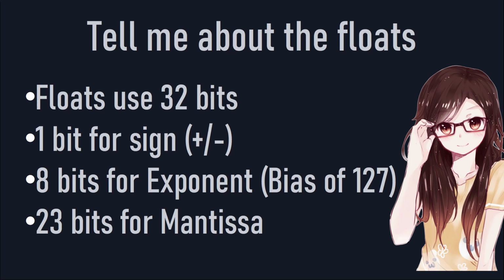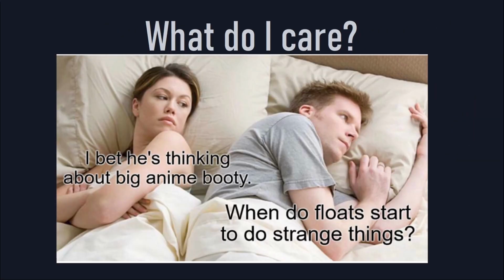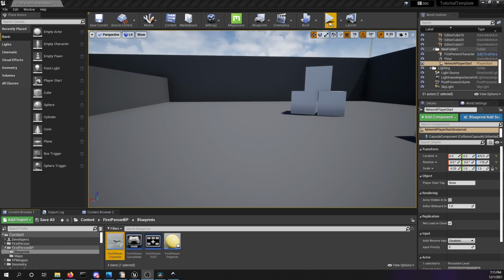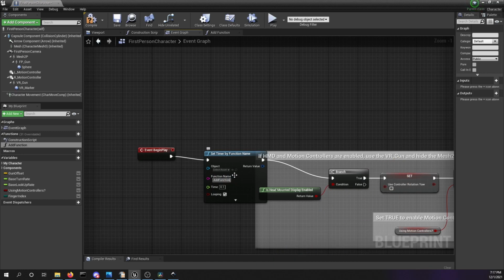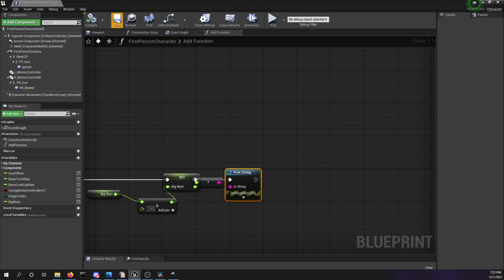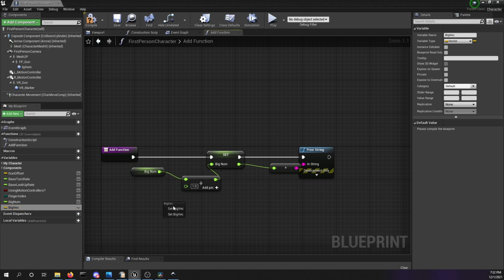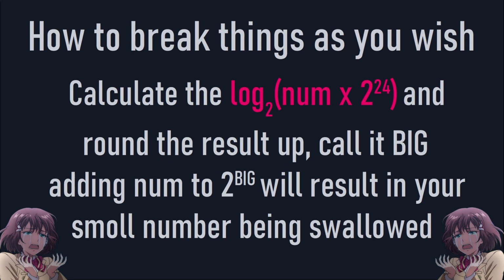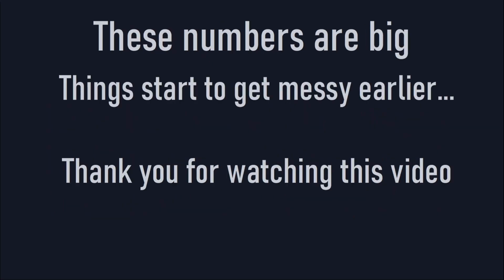Unreal Engine Beginner Float Precision Tutorial | Floats feel lonely far from Origin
We talk about the limits of 32bit Float precision and how it affects Unreal Engine.